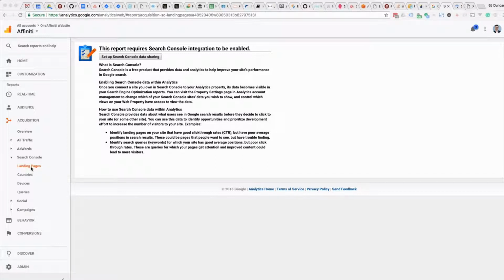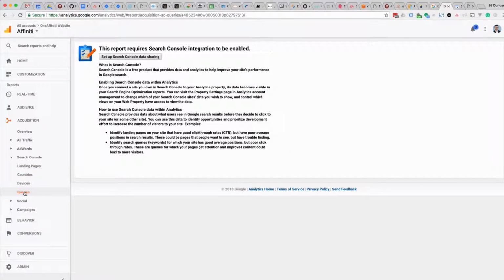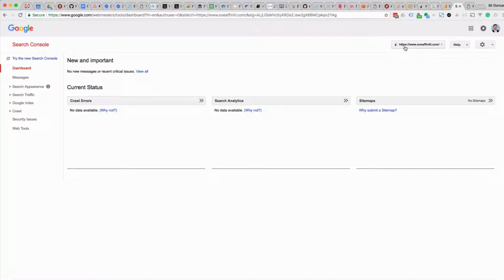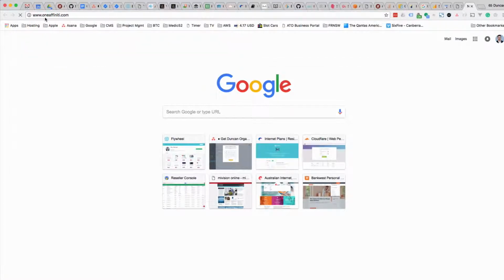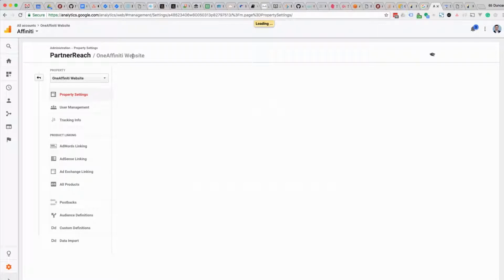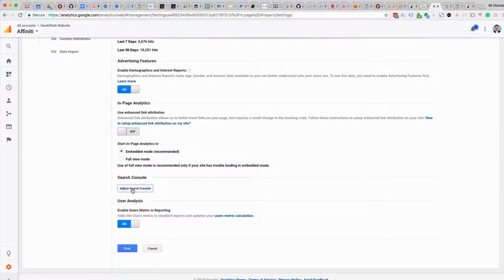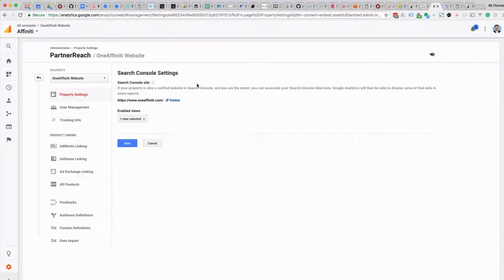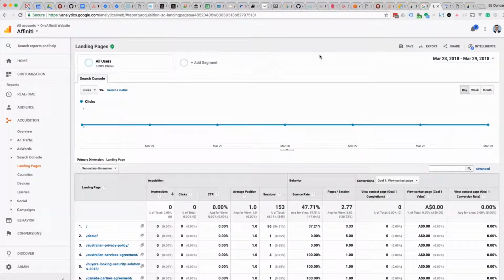How to Link Google Analytics and Google Search Console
Are you a data nerd? Here we show you how to link Google Analytics to your Google Search Console property for extra data for free!

- Make sure you have both your analytics property and Search Console property set up and verified.
- Go to Admin - Property - Property Settings - Search Console
- Connect to your https:// property - if you don't have this set it up and get an SSL certificate - Google will reward you for this.

Chapters:
00:00:00 - Bringing in Additional Information into Analytics
00:00:31 - Data Sharing Rules with Google
00:01:01 - How to Set Up Your Analytics Profile
00:01:32 - Importance of HTTPS and HTTP
00:02:09 - Setting up SSL certificate and registering in search console
00:02:38 - Accessing Admin and Property Settings
00:03:07 - Stitching Google Search Console and Analytics
00:03:38 - Analyzing Landing Page Data in Search Console
00:04:09 - Linking Analytics with Google Search Console
00:04:34 - Check Out Our Other Videos